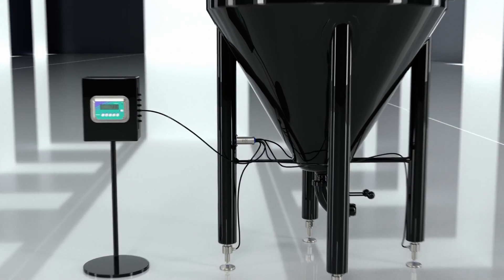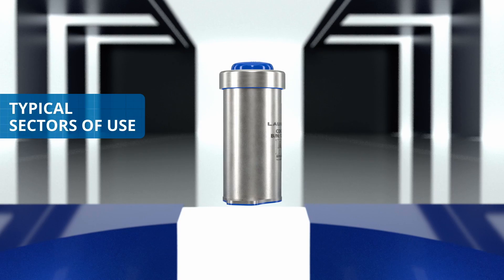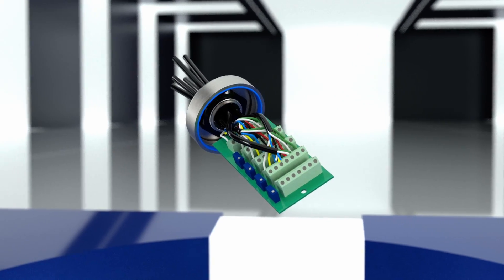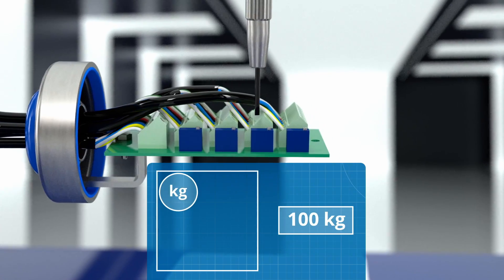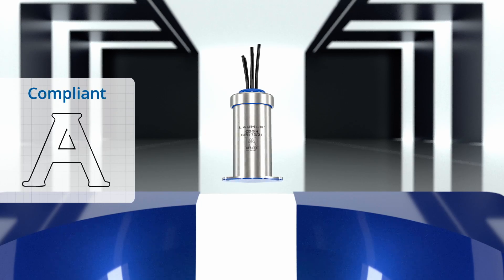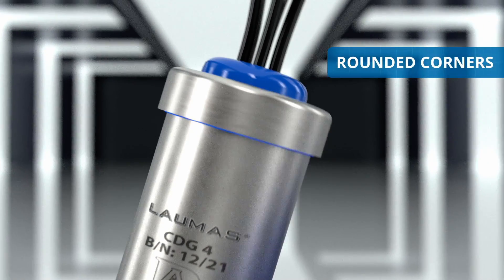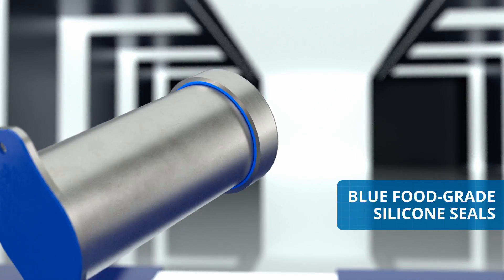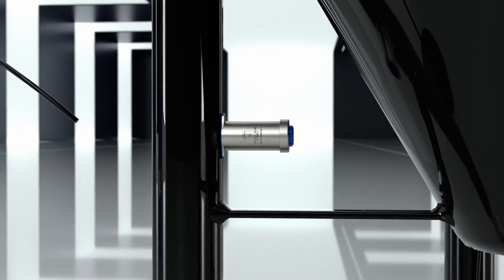CDG 3A: hygienic junction box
Innovative design, total hygiene and ease of use.

CDG 3A can handle up to four parallel-connected load cells and can be used anywhere. It is ideal in sectors where hygiene is a key requirement.

00:00 - product presentation
00:41 - box strenghts
01:38 - hygienic box
02:34 - installation